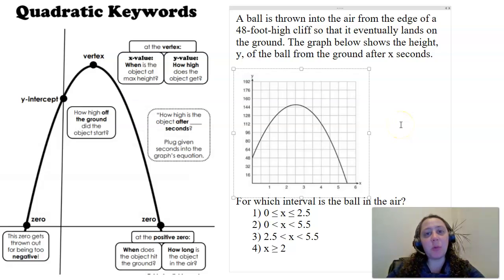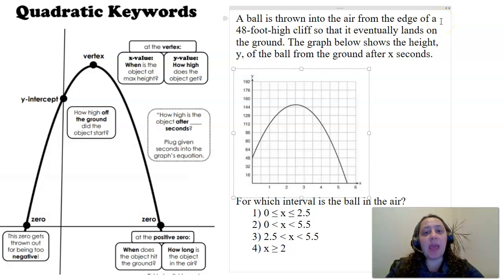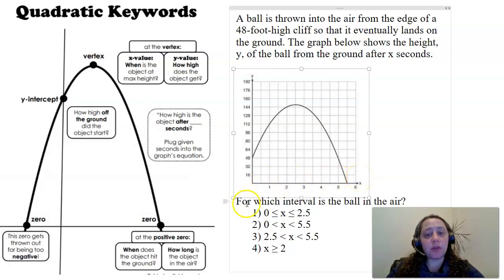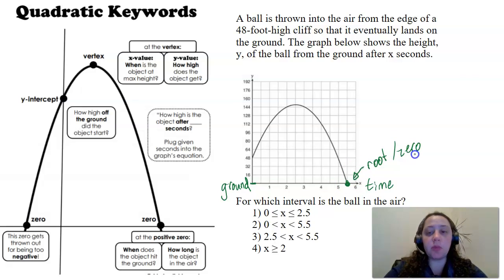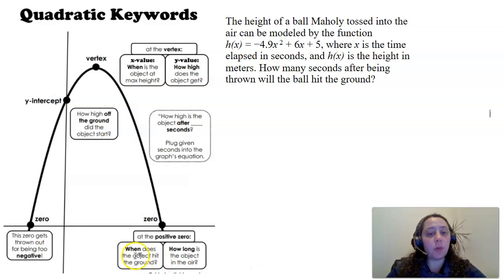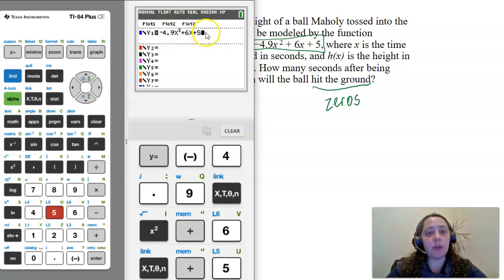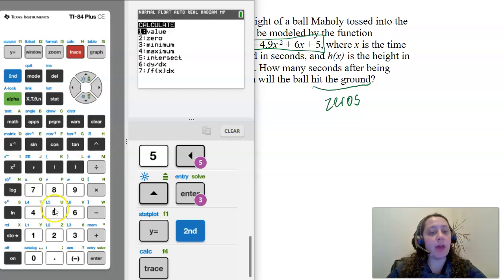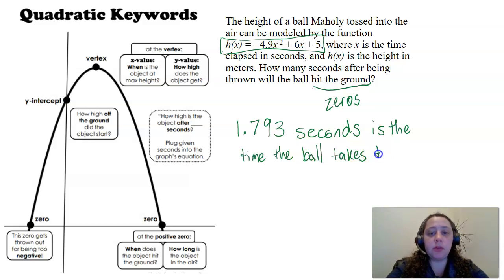Interpret the Zeros